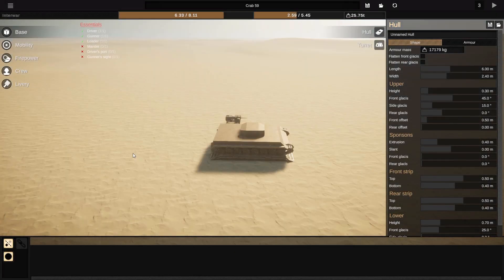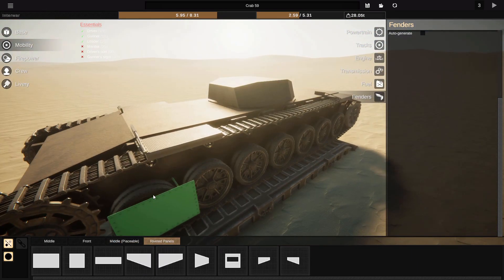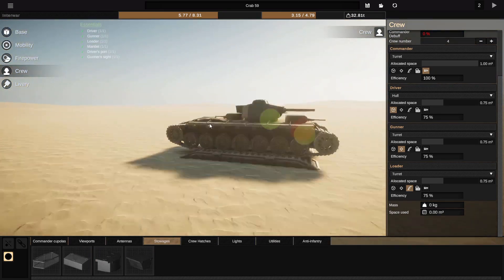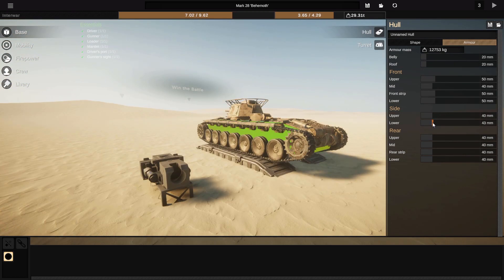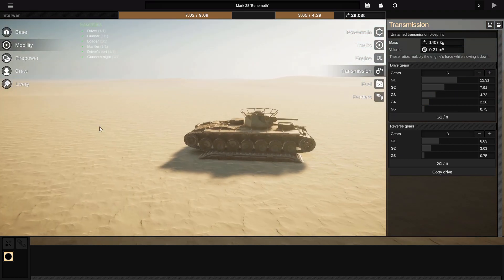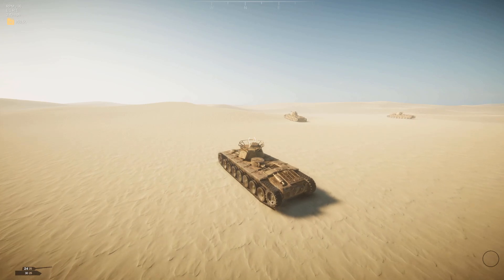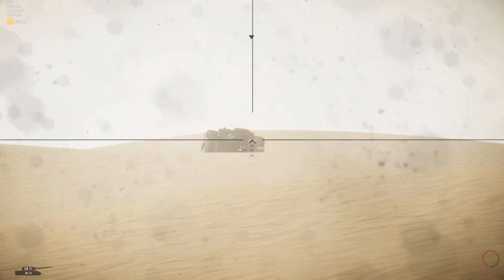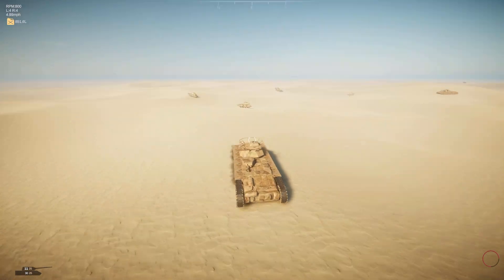Sprocket : Building a land cruiser the size of a small town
This boy is expansive. Oh boy is he big. Oohoo.